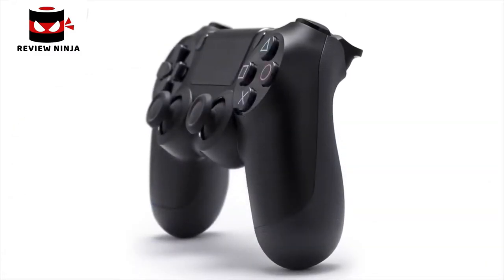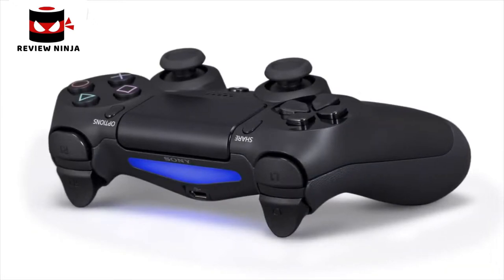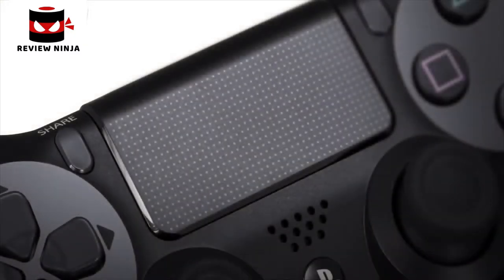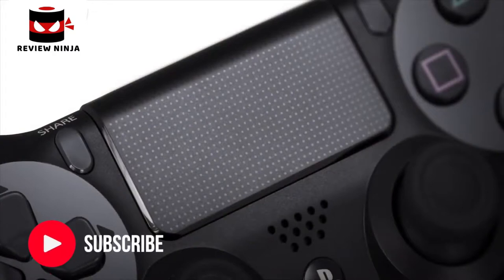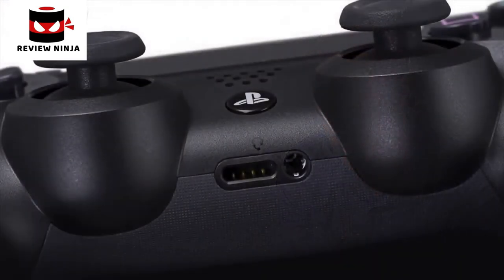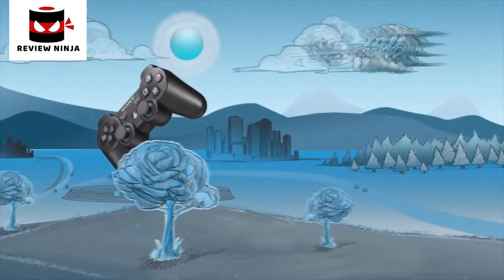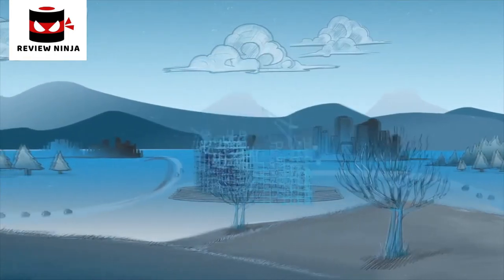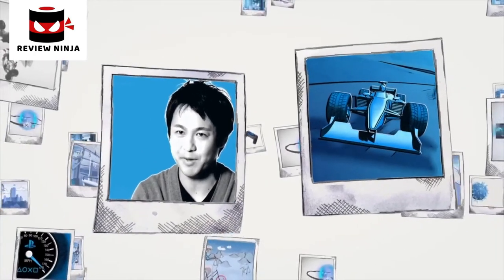5 Best PC Gaming Controllers. Rating 10/10.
In today's video we've hand-picked the 5 best PC gaming controllers.

► 5.

► 4.Buy Sony DualShock 4

► 3.

► 2.

► 1.